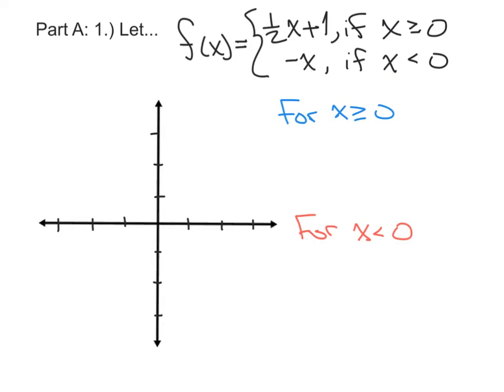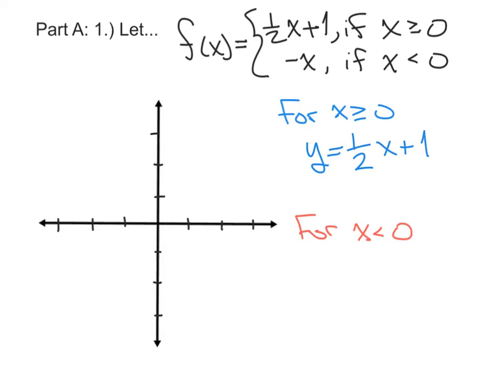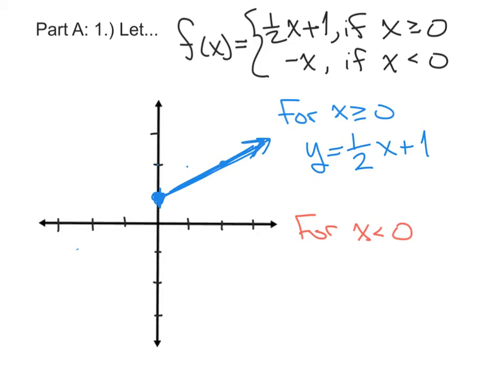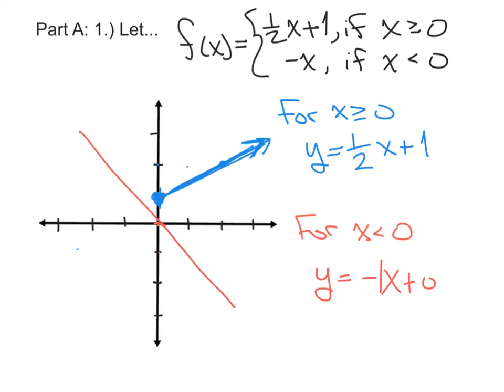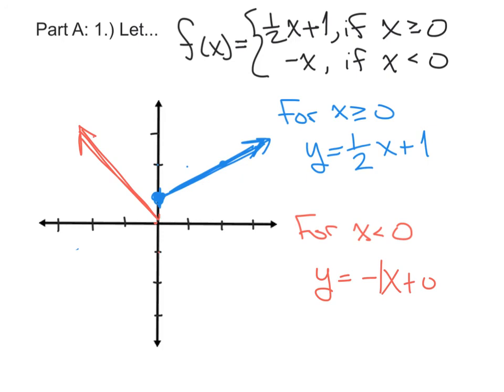Algebra 2-Review: Chapter 2-Part A #1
Graph a piecewise defined function.